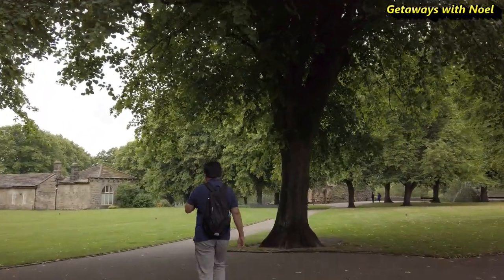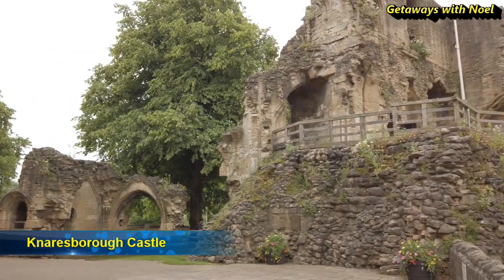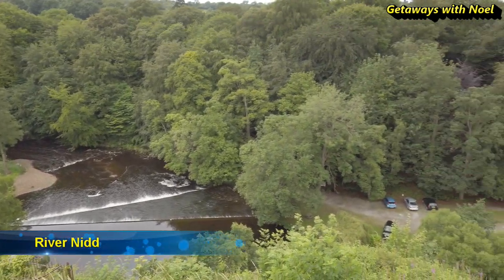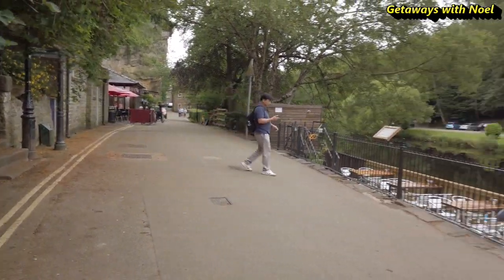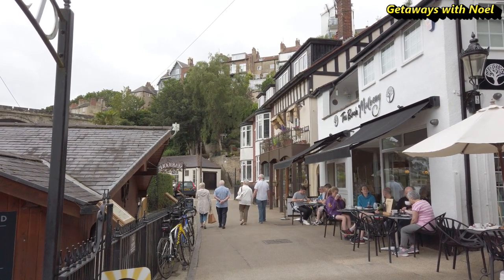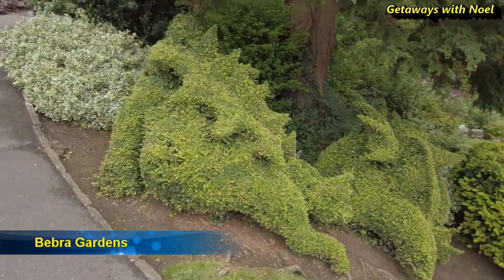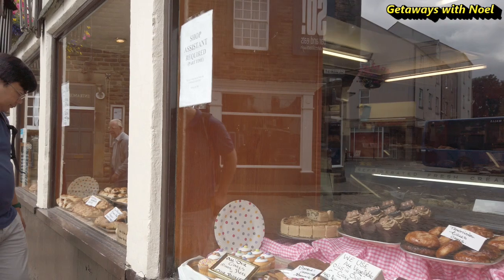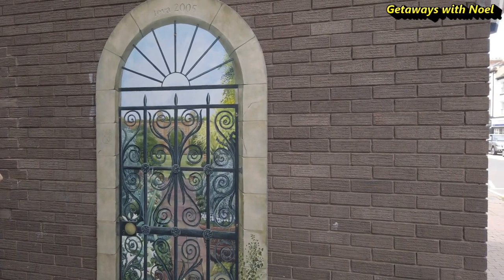Knaresborough, UK 🇬🇧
Knaresborough is a market town located in the North Yorkshire, England. It is famous for its scenic viaduct over the River Nidd and is a nice place to relax especially with cup of coffee and a slice of cake by the river.The town centre is easy to explore with very homely cafes and local shops.